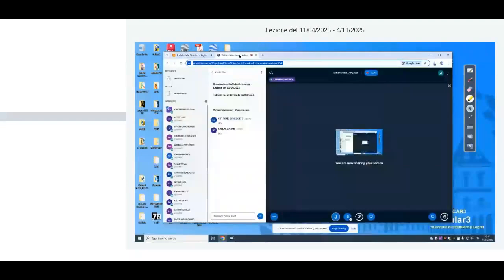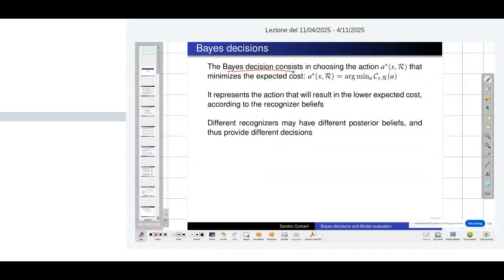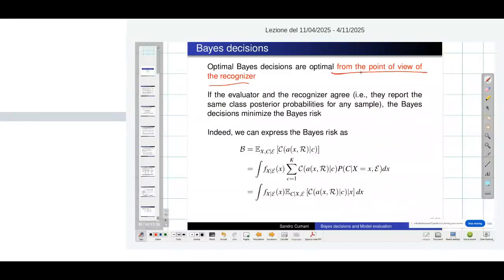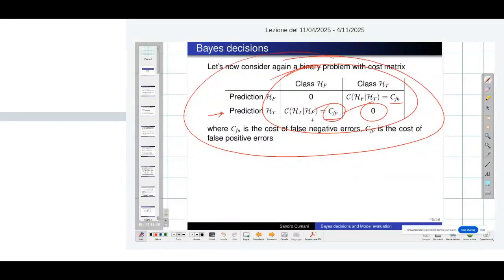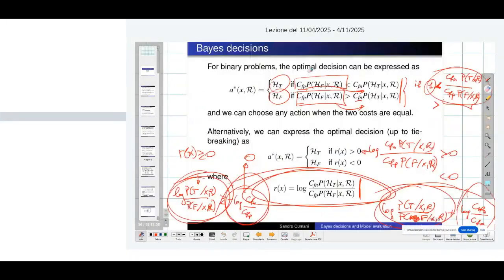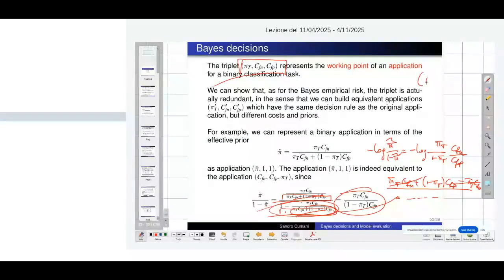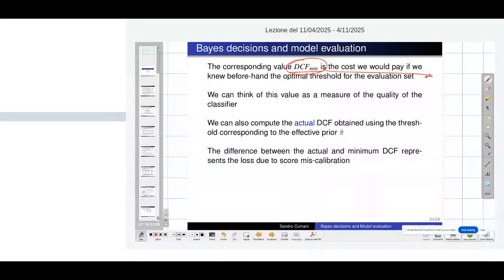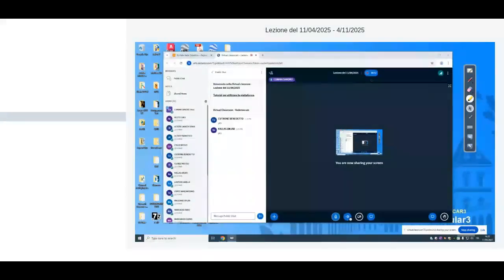Lecture 11042025 Bayes decisions and model evaluation II